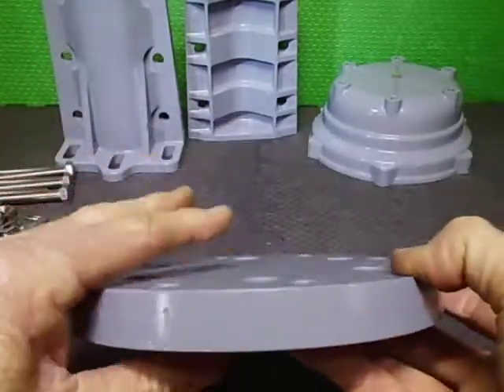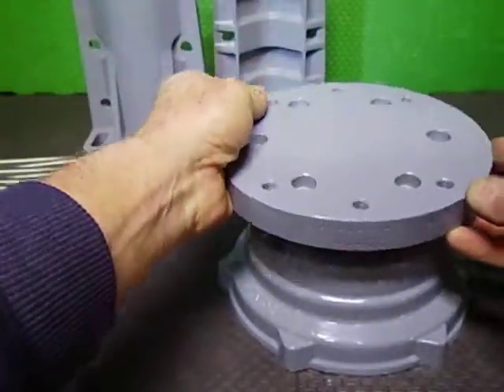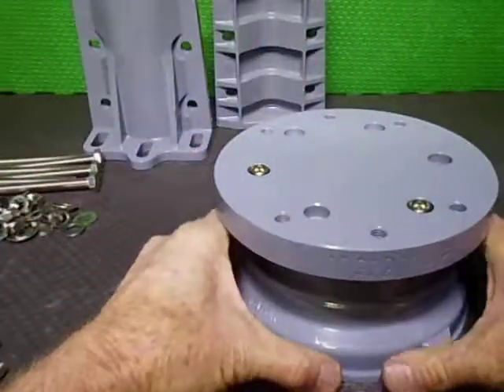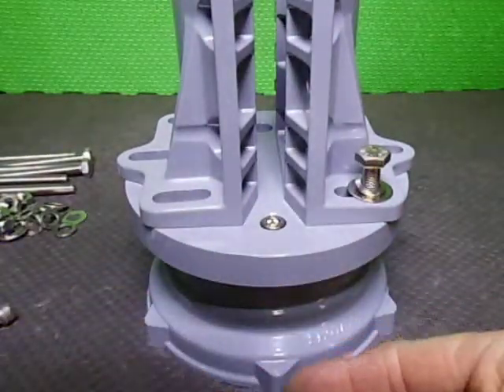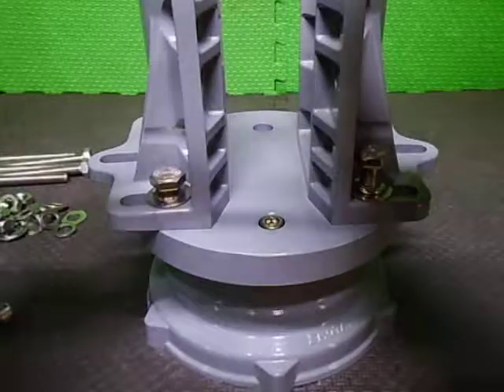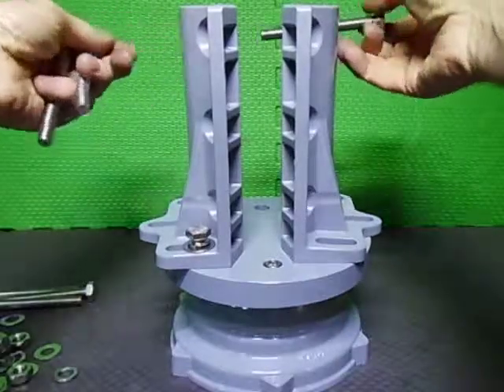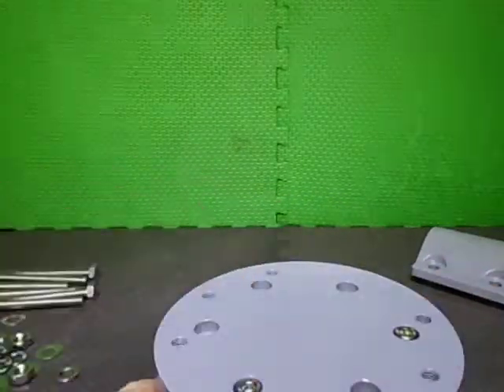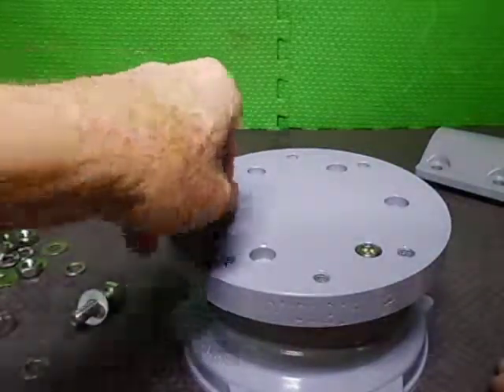Emotator MC1219AP Adaptor Plate for Emotator 1280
Emotator MC1219 AP adaptor plate for the heavy duty #1219 mast clamp.
This adaptor plate will also fit Emotator 1105, 1200, 1300 & also 747, 750.

For rotator sale, repairs & spares etc, please visit my web or contact Peter of Duoro Services via the contact page.